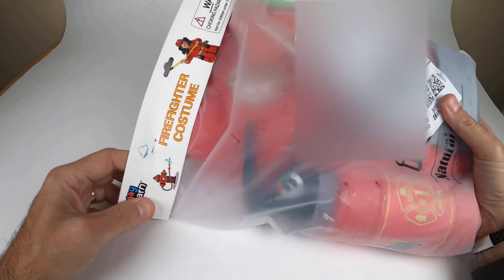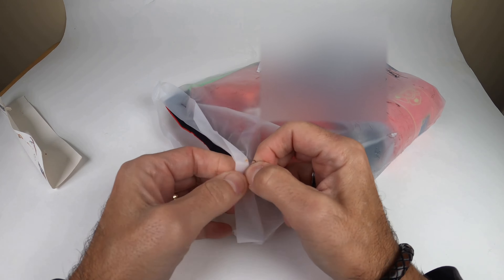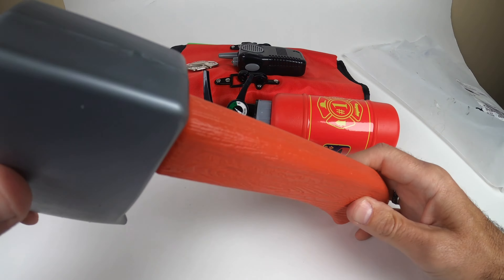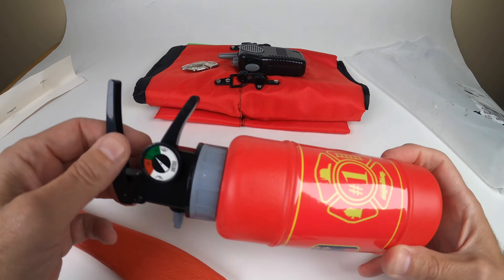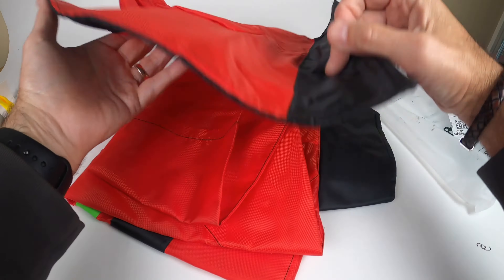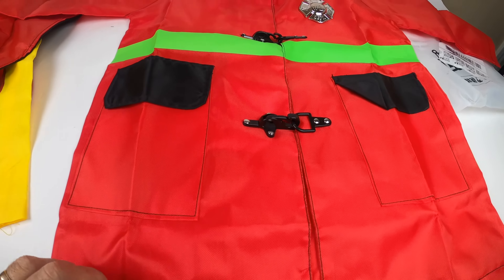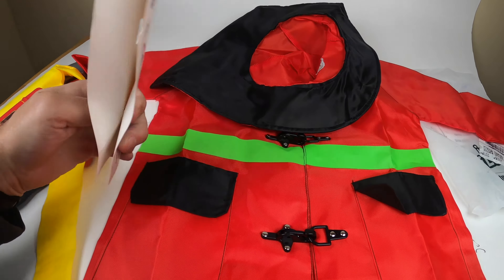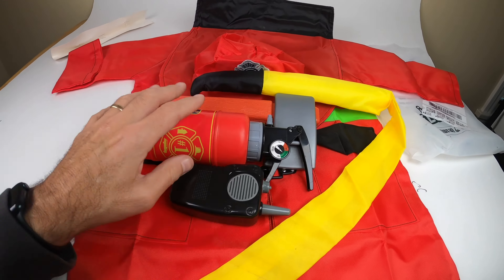iPlay iLearn Kids Firefighter Costume Review